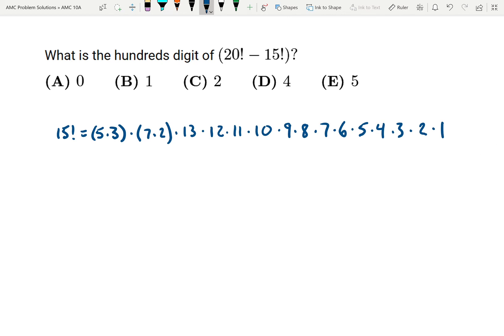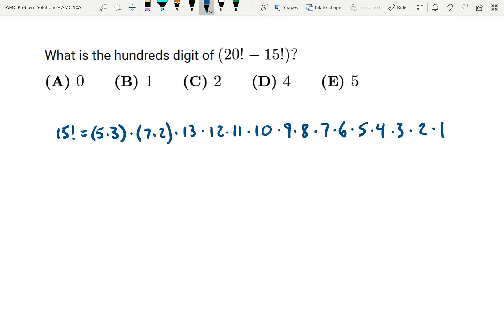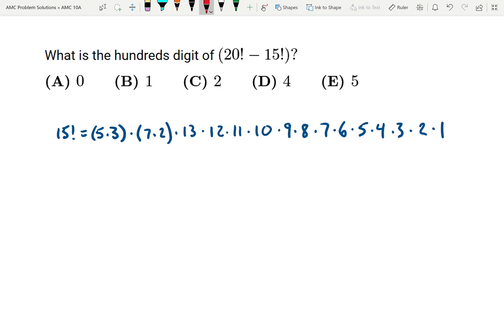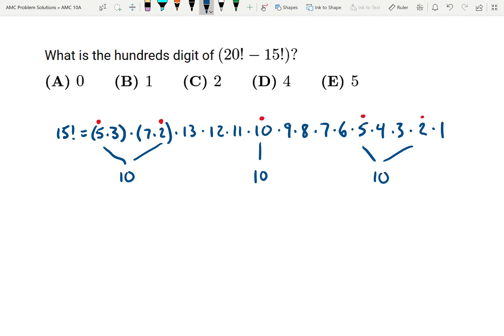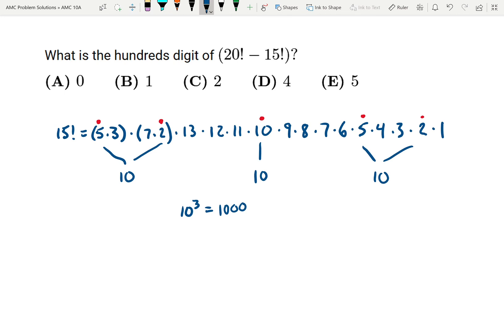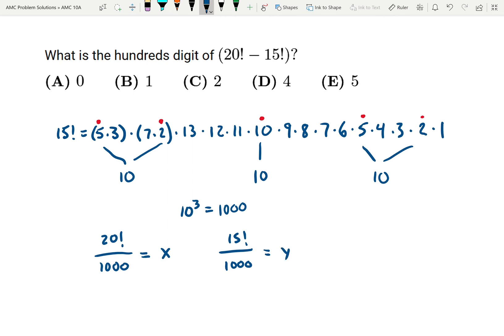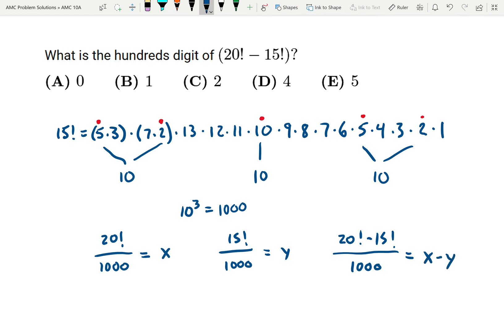2019 AMC 10A: Problem 2